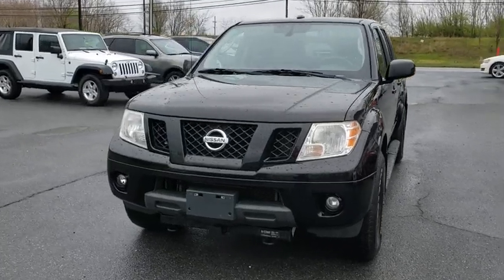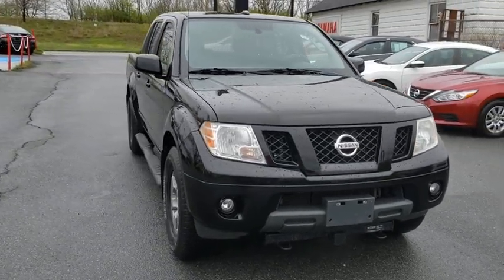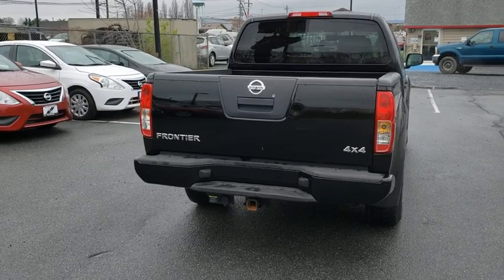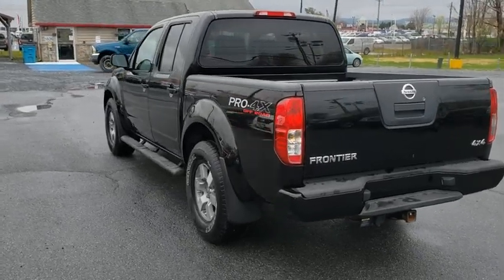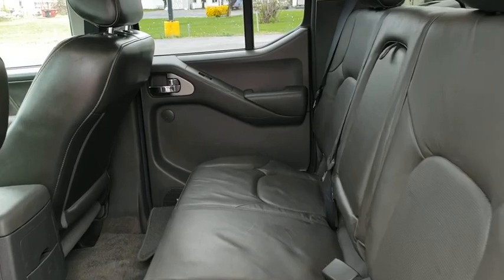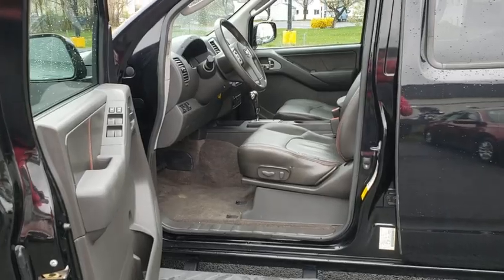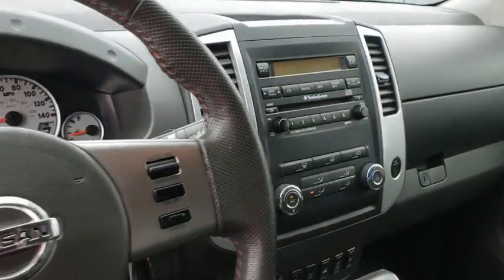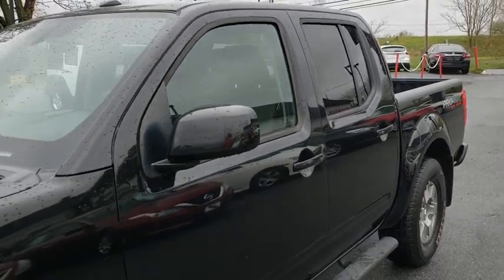2009 Nissan Frontier Frederick, Columbia, Hagerstown, Mt. Airy, Clarksville, MD 14342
Used 2009 Nissan Frontier available at Hi Lo Auto Sales in Frederick, Maryland. Servicing the Columbia, Hagerstown, Mt. Airy, and Clarksville, MD area.

**FREE 6MO/6000MILE WARRANTY**, HEATED LEATHER SEATS!!, VERY SPORTY TRUCK!!!, 4.0L V6 SMPI DOHC, 5-Speed Automatic with Overdrive, 4WD, 4-Way Power Passenger Seat, 8-Way Driver Seat, Dual Heated Mirrors, Heated Front Seats, Leather Seating Surfaces, PRO-4X Value Truck Package, Rear Fold-Down Center Armrest, Technology Package.brbrAwards:br  * 2009 KBB.com Brand Image AwardsbrbrFamily owned and operated for over 20 years! We have a huge selection of used cars with over 225 in stock and three locations to serve you! Hi Quality Vehicles at a Lo Price! *Prices do not include tag, title,registration, taxes, processing and reconditioning fees.Estimated payments are based upon credit worthiness and down payment.*